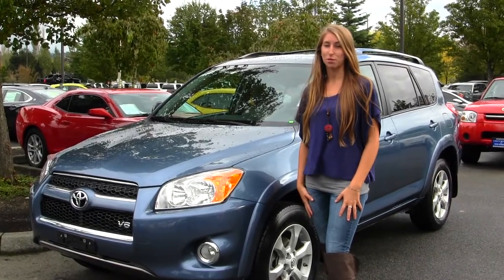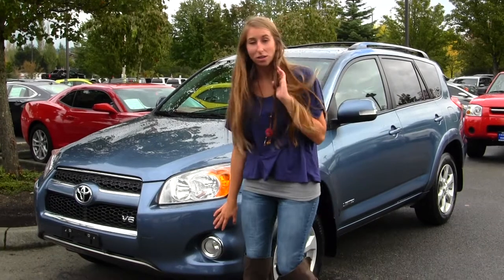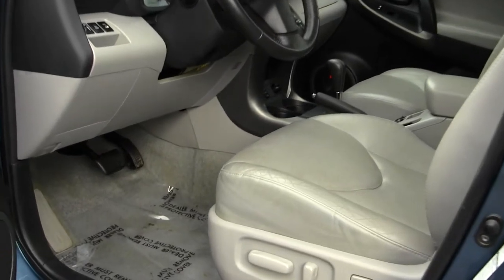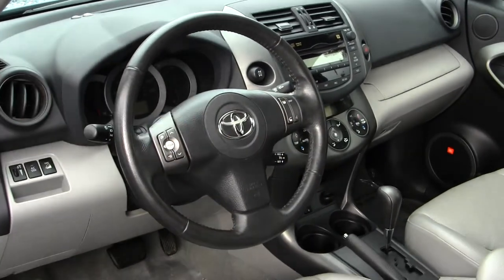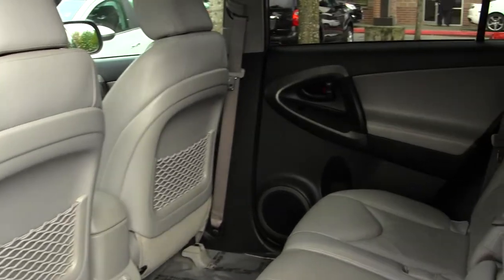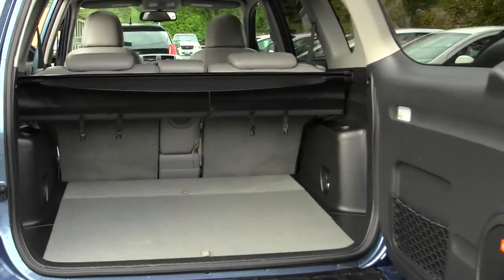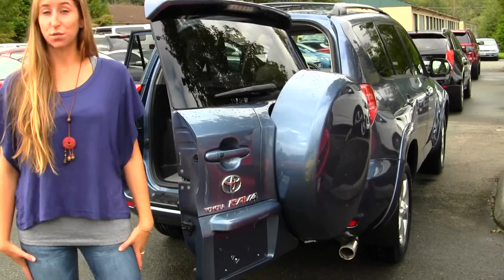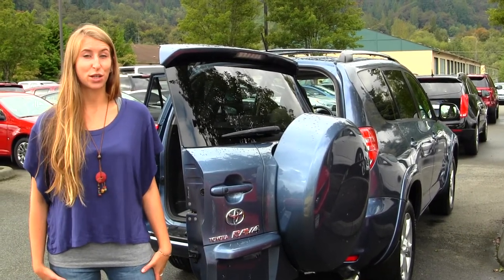Virtual Walk Around Video of a 2010 Toyota Rav 4 Limited V6 at Michaels Chevrolet of Issaquah p2302